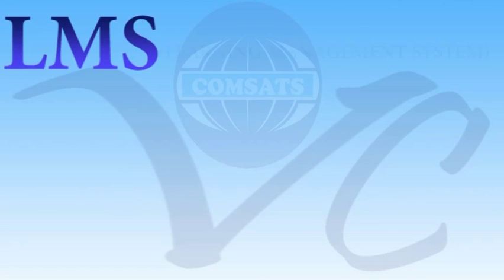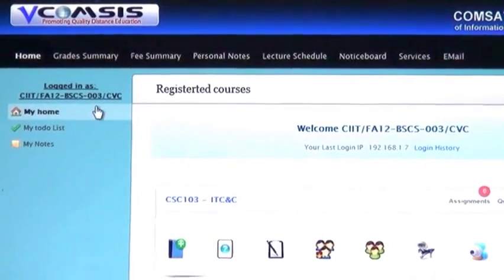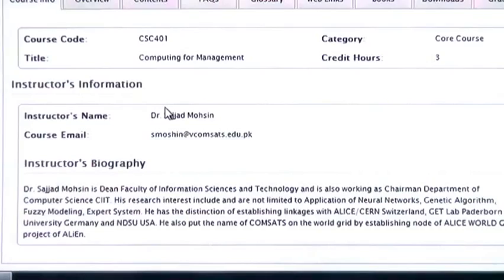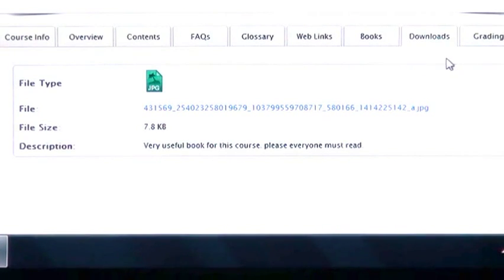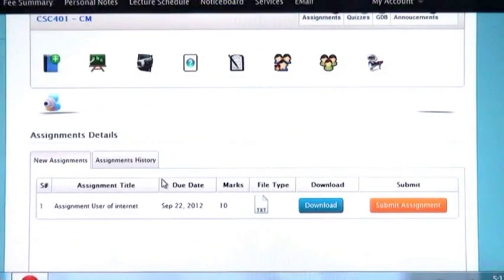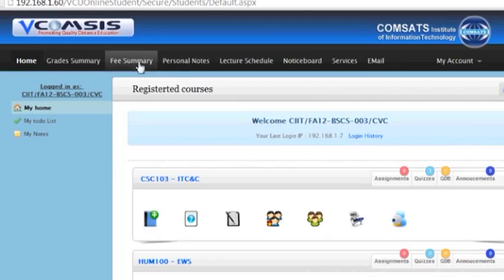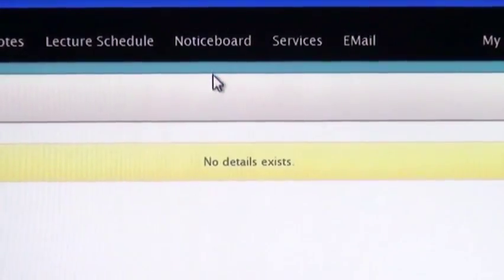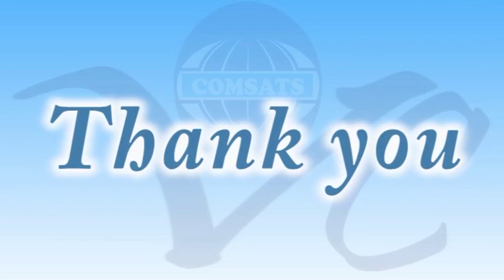CIIT Virtual Campus LMS Tutorial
How to use CIIT Virtual Campus Learning Management System